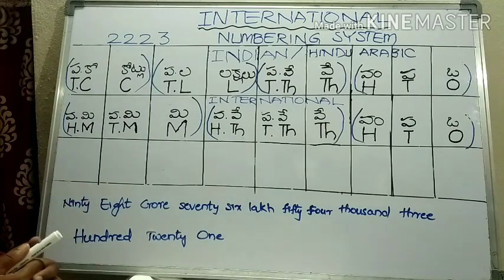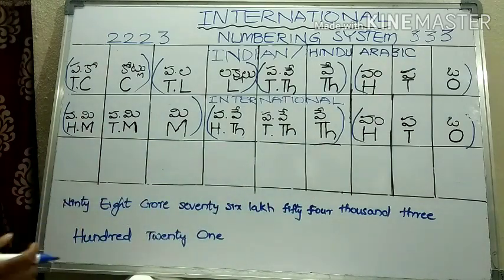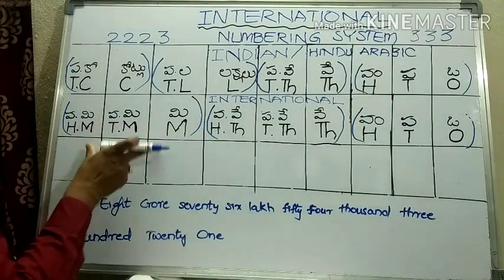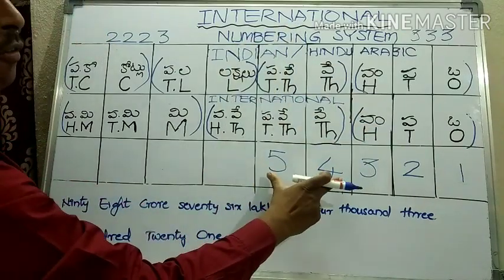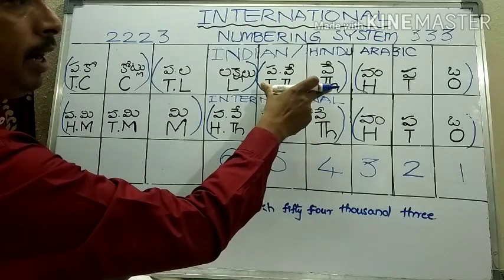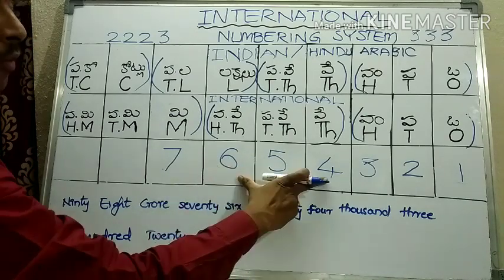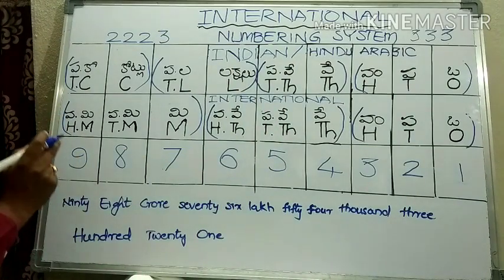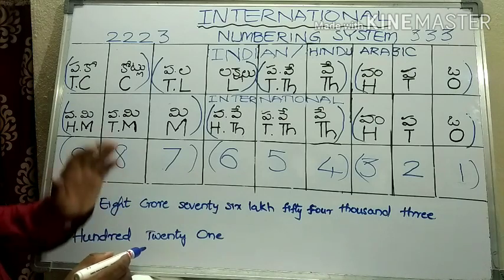MATHS BASICS @INDIAN Vs INTERNATIONAL NUMBERING SYSTEM#Day04#by srinivasa chary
గణితంలోని ముఖ్యమైన బేసిక్స్ ని సులువుగా నేర్చుకొనే 40 వీడియోలు..
Learn maths essential basics with simple techniques only in 40 videos..